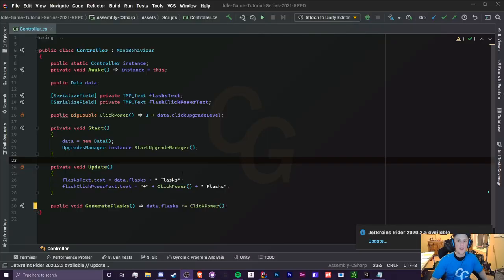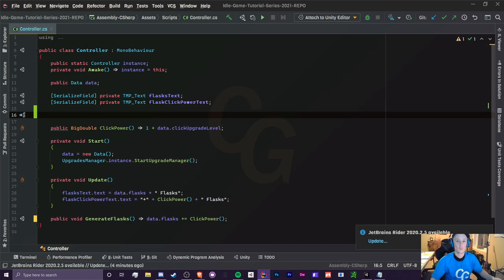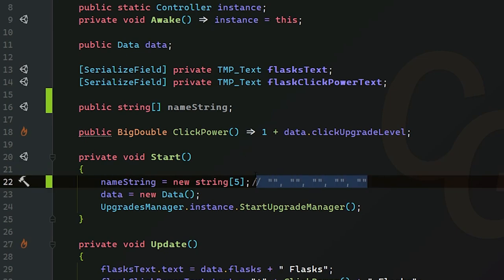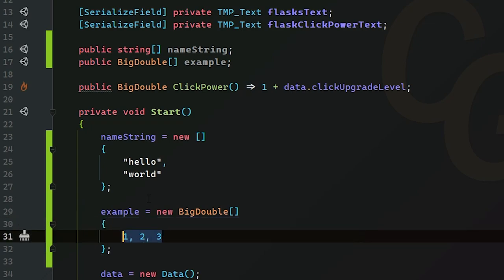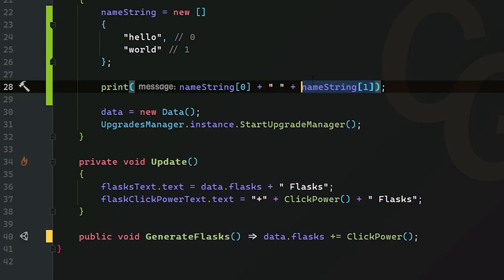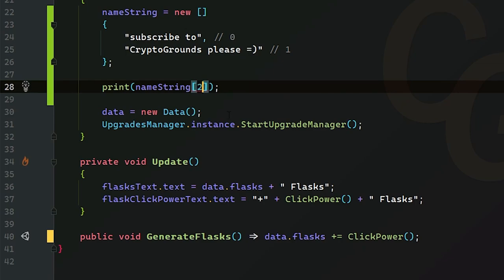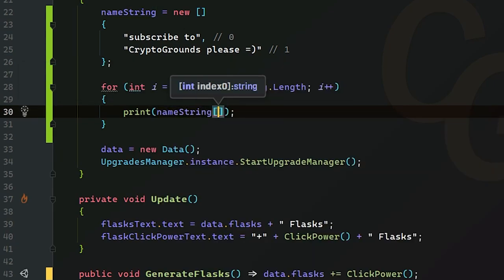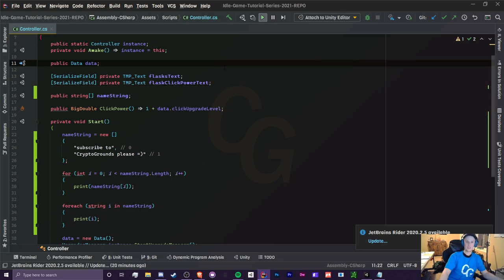(Ep 2.3) Arrays - Unity C# Idle Game Tutorial Series [2021 Edition]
Hello! In this video on arrays, I will be teaching you guys specifically on how to use them, explain what they are, when to use them, and other safety precautions!

An Array, basically, is a data structure where you can store 1 or more variables within that object. You can change values in them, assign pretty much any variable or object as an array, read values from them, find the lengths, loop through them, and much more!

After this video you will have a good understanding on how Arrays in C# work and understand their importance very early on.